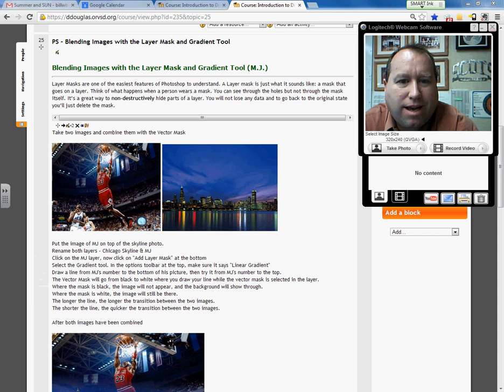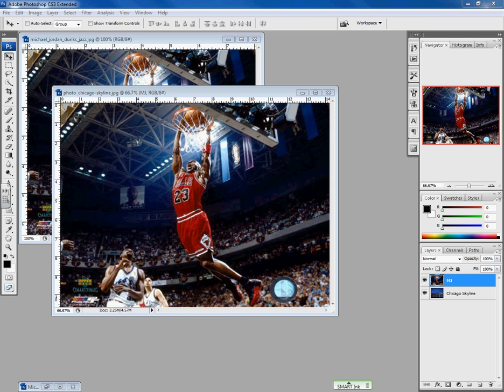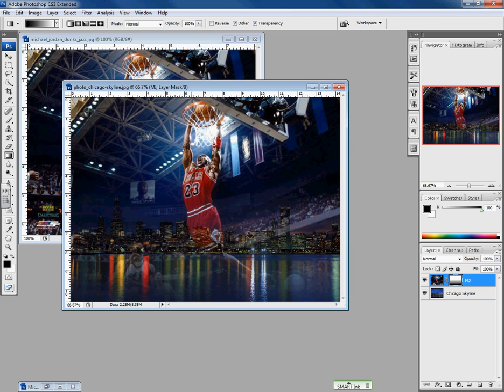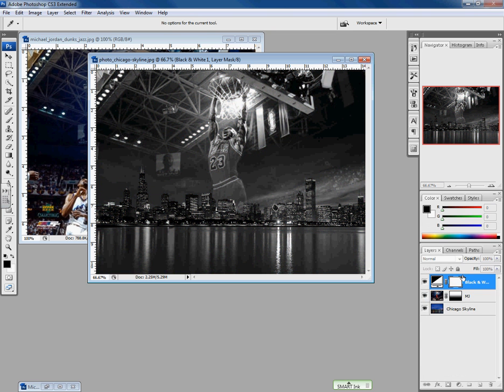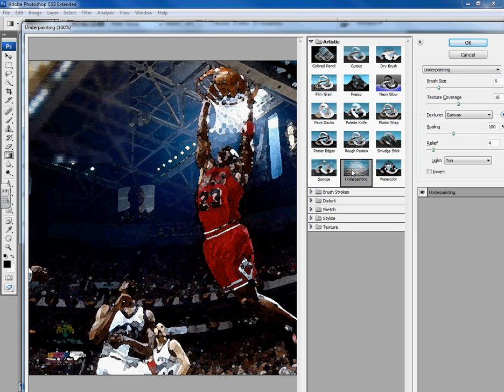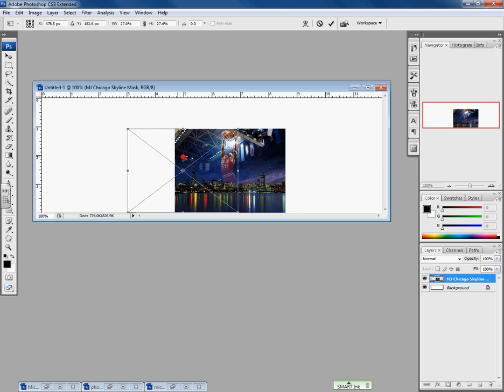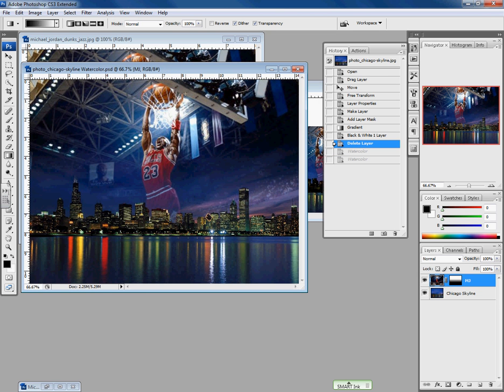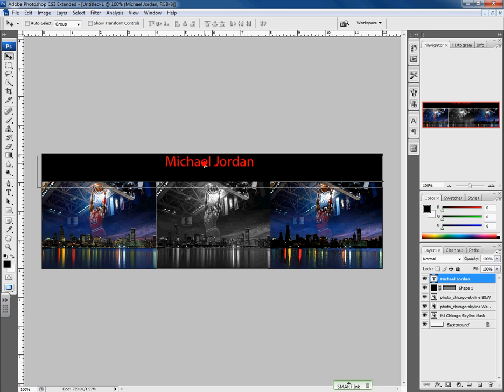Clipping Mask and Gradient tool to blend images (MJ)